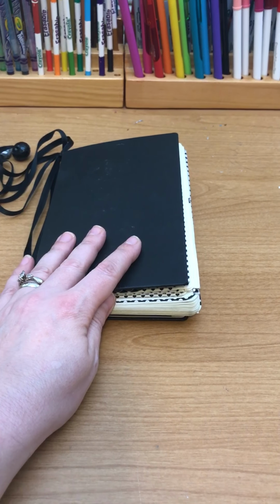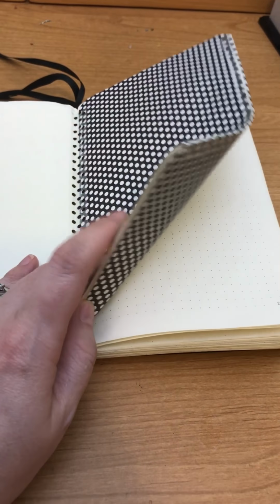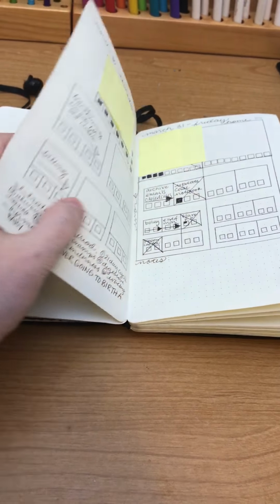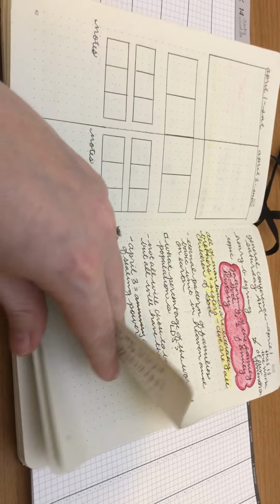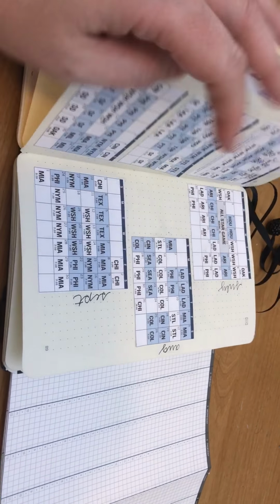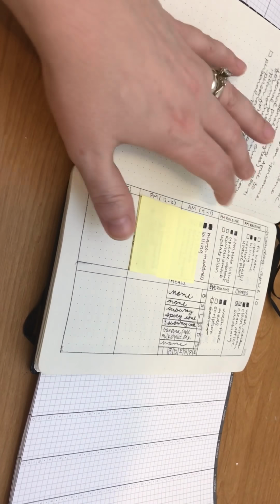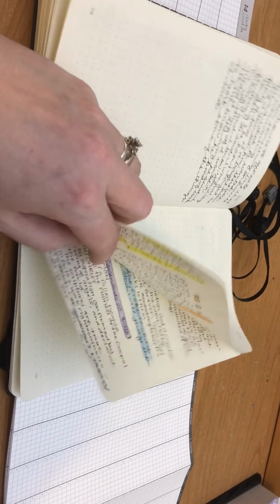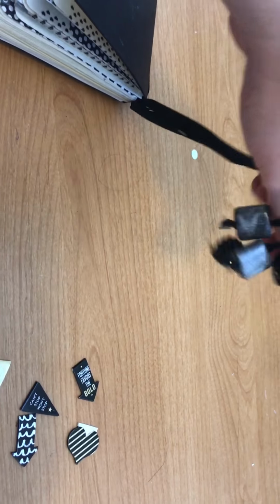Moleskine Smart Writing Set Bullet Journal with DIYFish Foldouts Flip Through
How I hacked the Smart Writing Set to use as a bullet journal with DIYFish